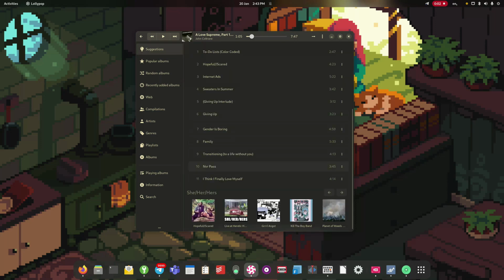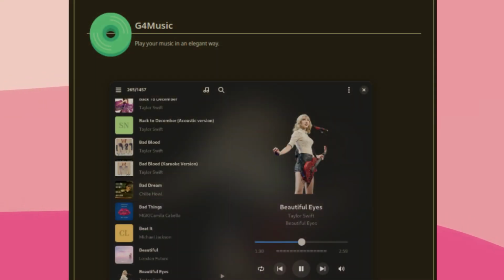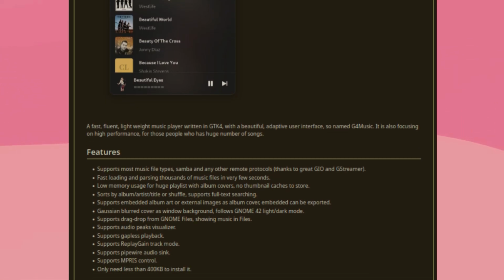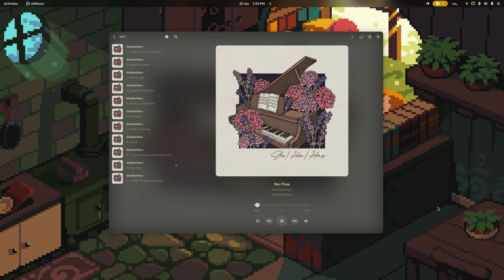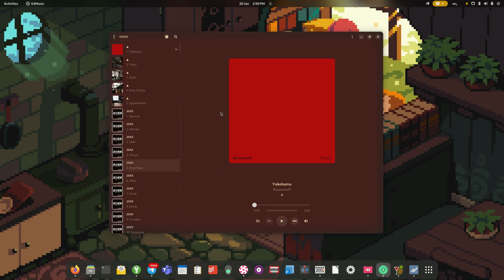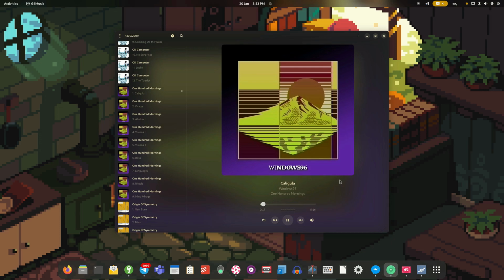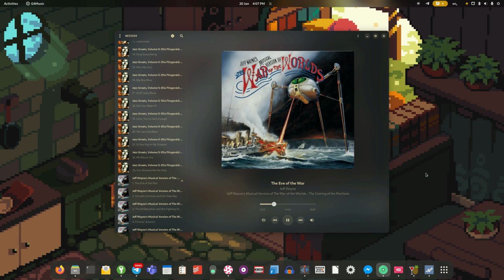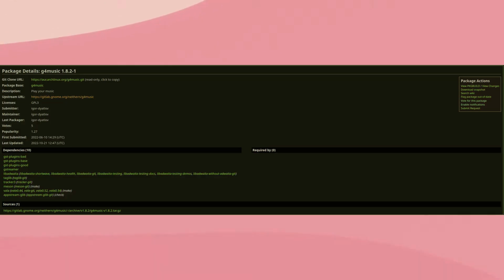G4 Music Review - A Beautiful Minimalist FOSS Music Player